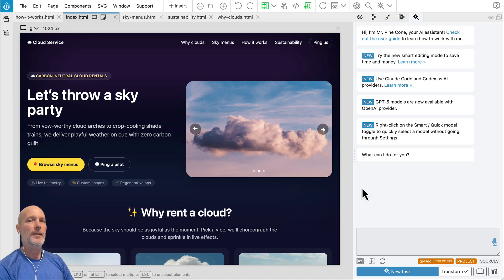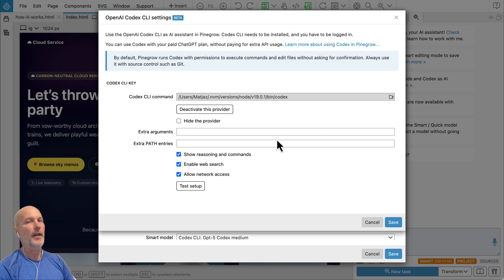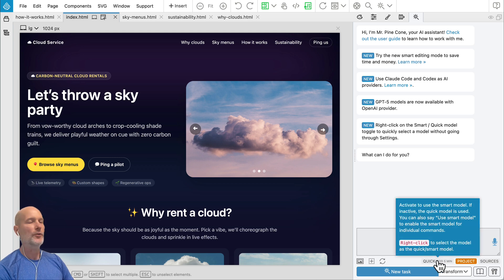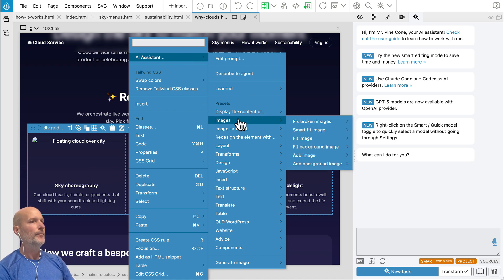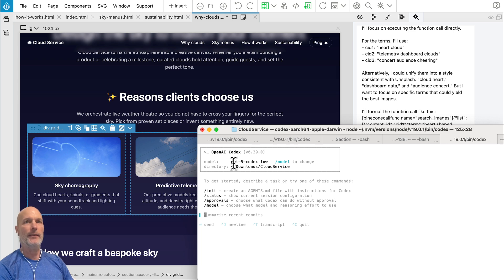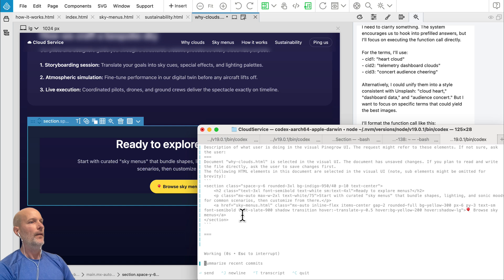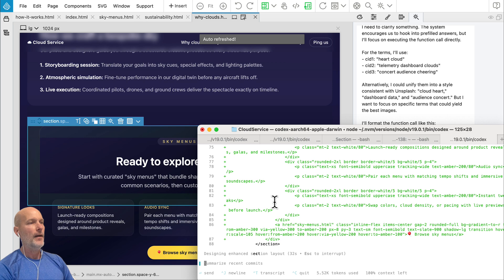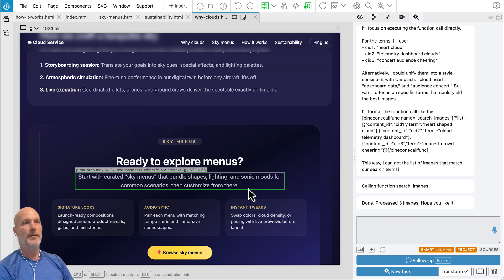Pinegrow AI Assistant Update - Codex & Claude Code, GPT5, Fix images and more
You can now use Codex CLI and Claude Code as AI providers in Pinegrow.

GPT-5 models are now fully supported with OpenAI provider, using the new Response API with effective input tokens caching. You can also use GPT-5 with OpenRouter provider.

Right-click on the Smart / Quick toggle to quickly change the model:

Fix broken images – Go through all images in selected elements and check if they exist. Broken images are replaced by images from the project or Unsplash.

Describe to agent – Copy the location of selected HTML element(s) to clipboard, so that you can refer to them in the AI agent prompt outside of Pinegrow.